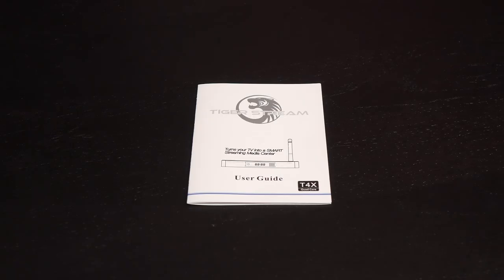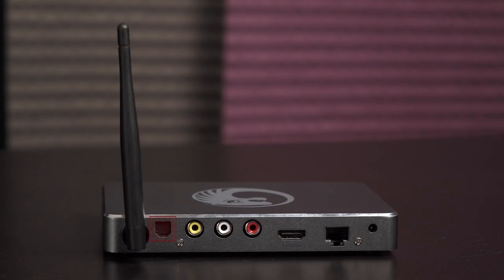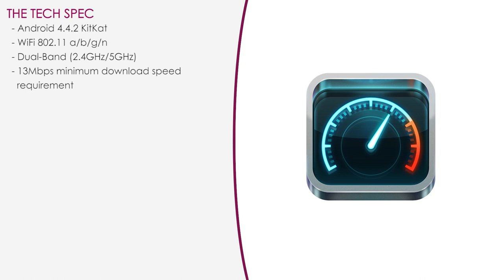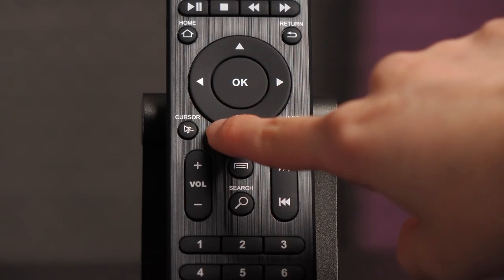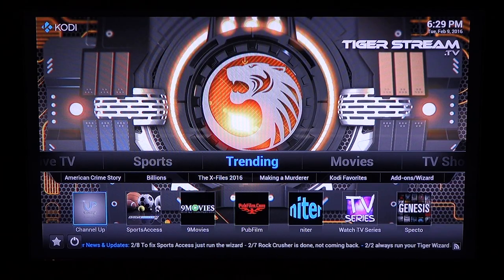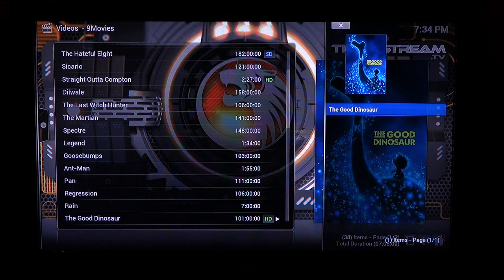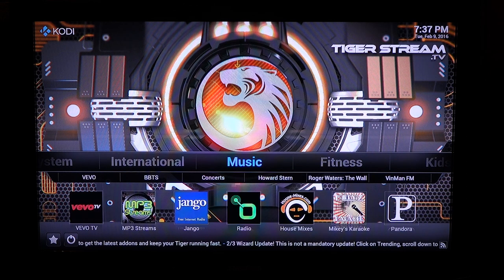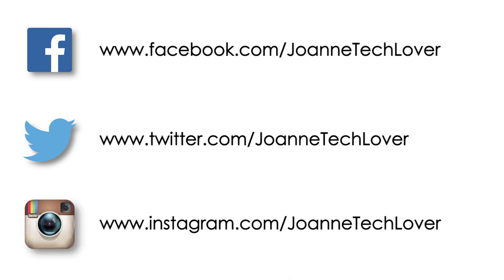Tiger T4X Stream Box: Overview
This video features the Tiger T4X Stream Box: Overview!

The Tiger T4X is a great little device for streaming live content, like sports, as well as movies, TV shows, and the like, thru Kodi Media Center.
All you need is an internet connection, and the stream box will do the rest; it’s even compatible with older TVs via AV ports.

Please watch the video to see what the Tiger Stream box has to offer, and a tutorial on how to use Kodi Media Center!

JTL